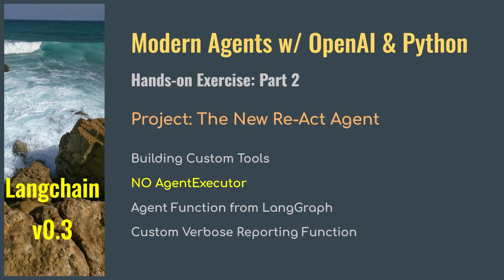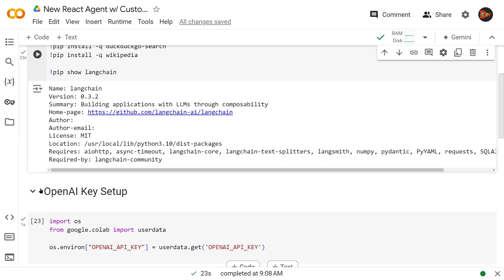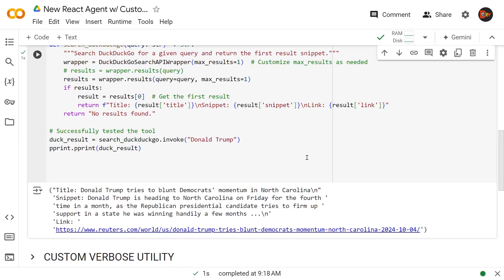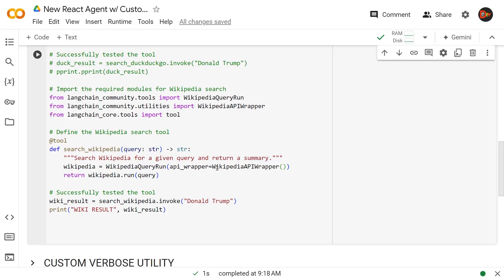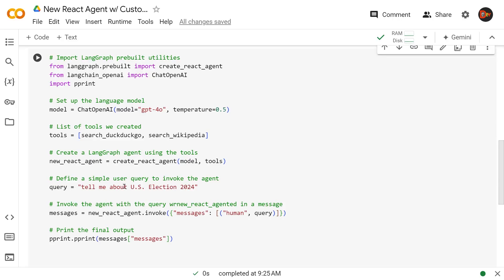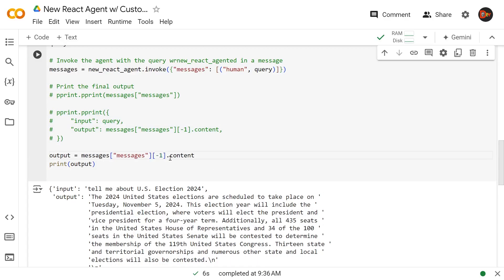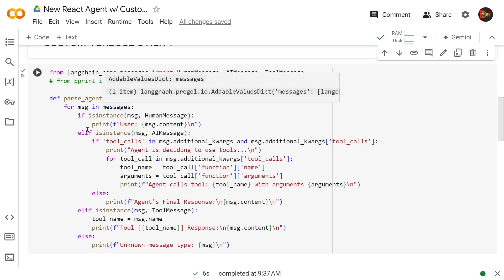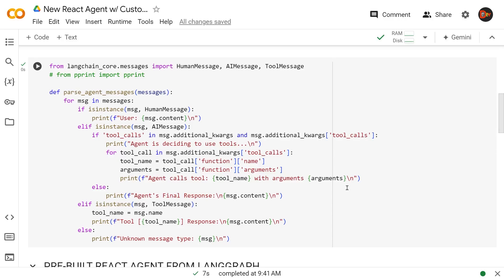Langchain v0.3 Agents P2 - LangGraph Re-Act Agent Tools Custom Verbose Reporting No AgentExecutor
In this video, I dive deep into **Langchain v0.3 Agents** and show you how to build a modern **Re-Act agent** using the powerful **LangGraph function** — the new, recommended method for creating agents in Langchain as of **v0.3.2**. Say goodbye to the older **AgentExecutors** as we embrace this updated approach! 💡

🔥 **What You'll Learn in This Video**:

1. **Langchain v0.3.2 & LangGraph Re-Act Agent**:
   - Hands-on tutorial in **Google Colab** showcasing how to create **Re-Act agents** using the new **LangGraph function**.
   - I explain why Langchain recommends using **LangGraph** and moving away from the deprecated **AgentExecutor** in the latest versions.

2. **Custom Tools for Agents**:
   - Learn how to build and implement **custom tools** for your agent to enhance its decision-making and execution capabilities.
   - I'll walk you through the creation of new tools that can be easily integrated with your Langchain agents.

3. **Custom Verbose Reporting**:
   - One of the challenges with the new **LangGraph** function is that it doesn’t come with a built-in `verbose=True` option to track the agent’s thought process and actions.
   - No worries, I show you how to implement a **custom verbose reporting function** in Python! Watch how we visualize the agent's thought process, reasoning, and action sequences, giving you full transparency into its decision-making steps.

4. **Practical Coding Demonstration**:
   - Every step is explained with practical code in **Google Colab** for you to follow along.
   - I ensure that all concepts are easy to understand with real-time explanations and debugging tips.

5. **Langchain v0.3.2 Updates**:
   - Detailed insights into the latest changes and why it's important to follow the updated methods.
   - Get up-to-date with the **best practices** for building AI agents in Langchain.

### **Who Should Watch**:
- **Developers & AI Engineers**: Learn how to implement **Re-Act agents** with **Langchain v0.3.2** and utilize modern AI techniques for your projects.
- **AI Enthusiasts**: Keep up with the latest advancements in agent development and learn how to create powerful tools and custom reporting functions.
- **Python Developers**: Get hands-on experience with Python for building agents, debugging, and creating useful tools in the Langchain ecosystem.

### **Why You Should Watch**:
- This video is a continuation of our **Langchain Agent series**, and it's packed with advanced techniques, from **custom tools** to **verbose reporting**.
- Whether you're building chatbots, AI systems, or autonomous agents, understanding **Re-Act agents** and how they interact with custom tools is essential.
- Stay updated with the latest changes in **Langchain v0.3.2** and ensure your projects are following the best practices!

### **Tools & Technologies**:
- **Langchain v0.3.2**: Build the latest and greatest in agent technology.
- **LangGraph Function**: The new, modern way to create agents.
- **Python**: Custom tool creation and verbose reporting.
- **Google Colab**: Practical, hands-on coding environment.

👨‍💻 Watch the video to learn how to elevate your AI agents to the next level with **Langchain v0.3.2** and **LangGraph**. Stay ahead of the curve and make sure you're using the **newest agent-building methods** in the Langchain ecosystem!